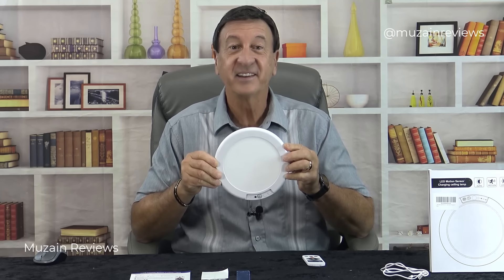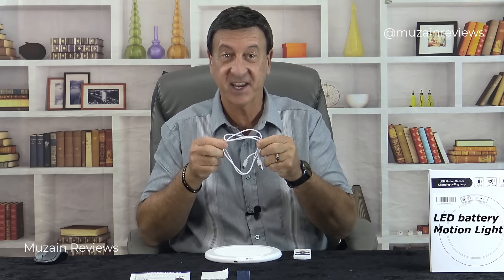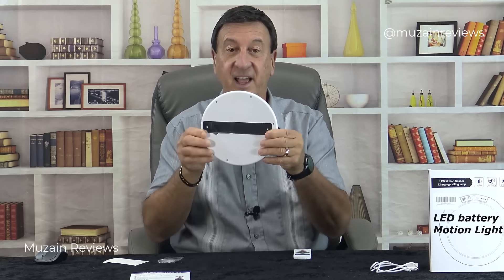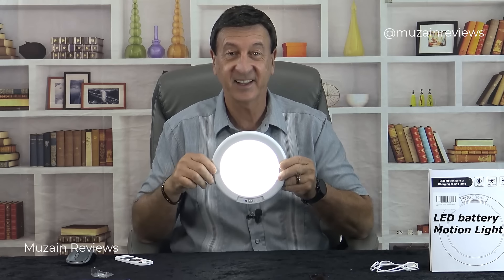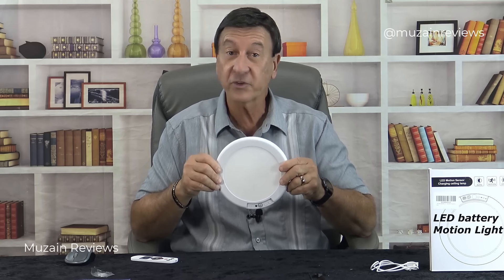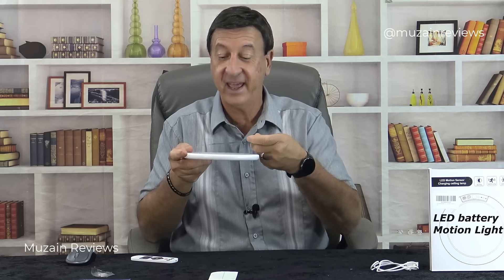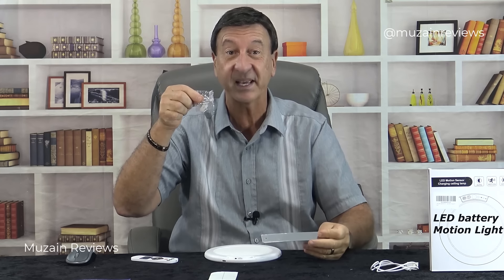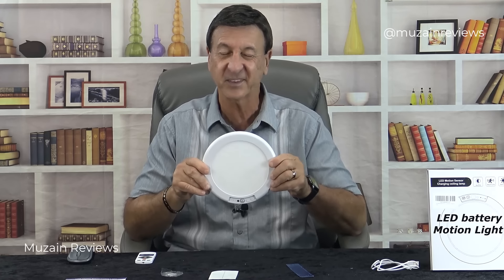WhitePoplar Rechargeable Motion Sensor Closet Light with Remote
Code: NTUEKORX